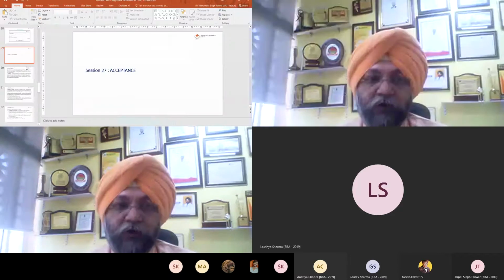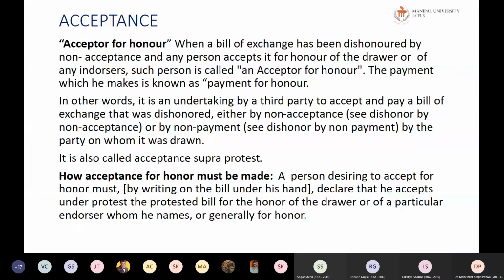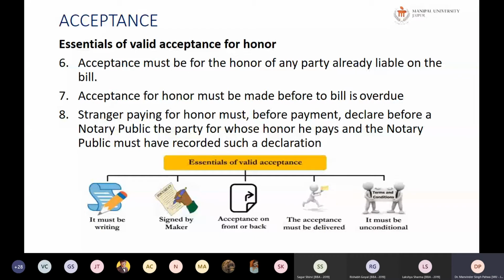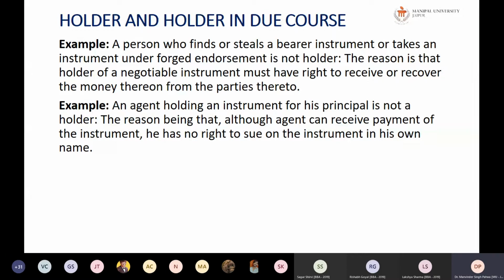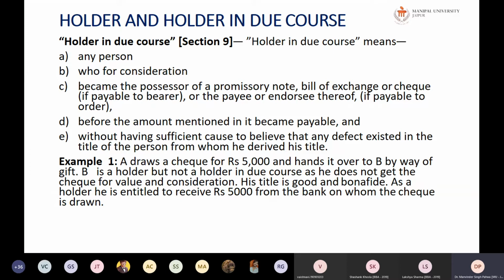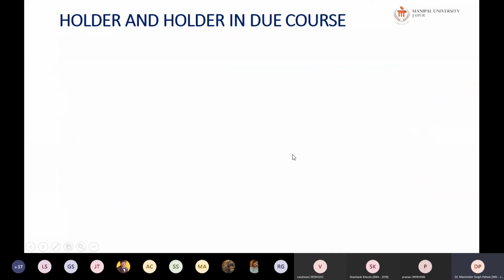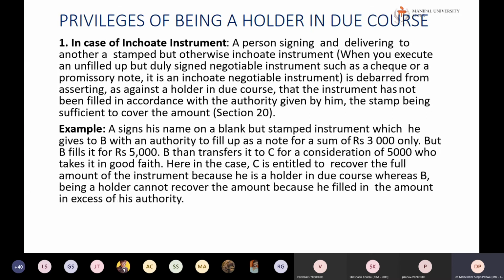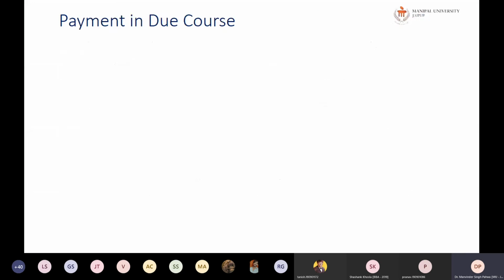Class 26 BBA Section B 30 09 2020 Business Laws BB2102